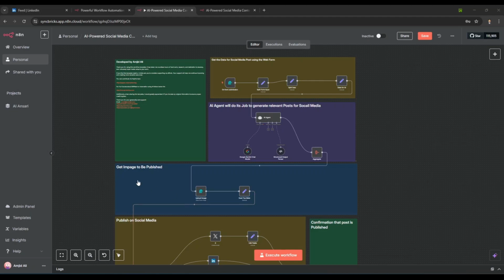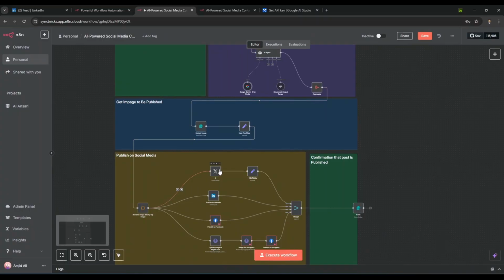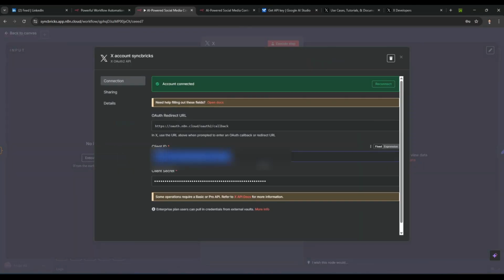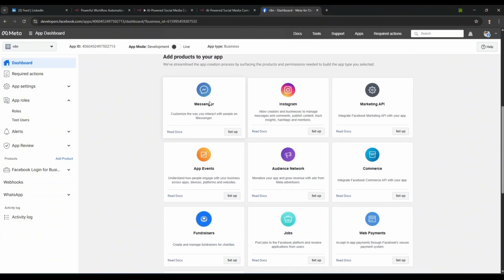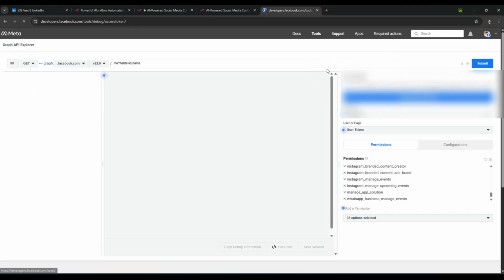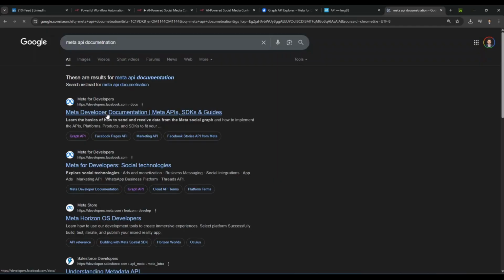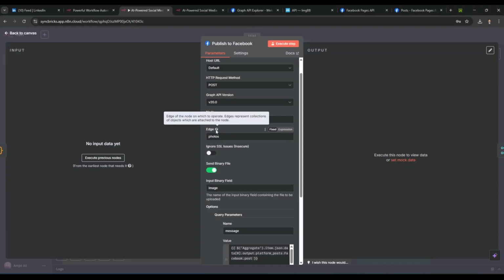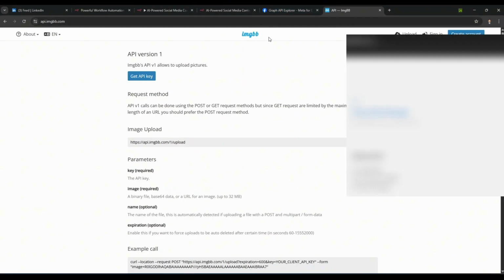n8n Social Media API Integration Guide | Connect Facebook, X, LinkedIn & More (Self-Hosted or Cloud)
Unlock the power of AI to fully automate your social media content creation and publishing.

n this comprehensive step-by-step guide, learn how to connect your social media accounts to n8n (self-hosted or cloud) using official APIs. This video walks you through API key creation, access tokens, and integration with platforms like:

🔹 Google Gemini
🔹 X (formerly Twitter)

🧠 Whether you're building your own automation workflows or using AI to assist in content creation, this guide helps you set up and configure each platform's API in n8n from scratch.

🎯 Perfect for:

No-code/low-code automation users
Digital marketers
Developers integrating social media platforms
Anyone deploying n8n workflows

🔑 What you’ll learn:

Connect your AI agent with Google Gemini API
Set up API credentials for X (Twitter), LinkedIn, and Facebook
Use Facebook Graph API, Instagram API & WhatsApp integration
Automate content posting with message, images, and links
Debug and manage access tokens with Graph API Explorer

🛠️ API Setup Covered:

API key generation
Access tokens
OAuth credentials
Graph API debugging
WhatsApp test number setup